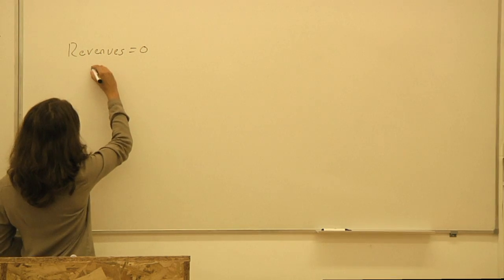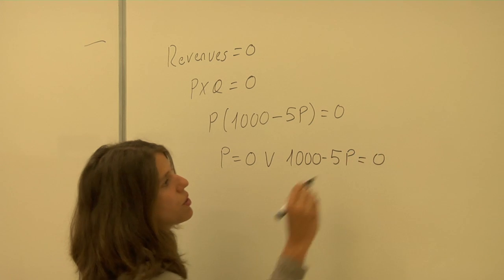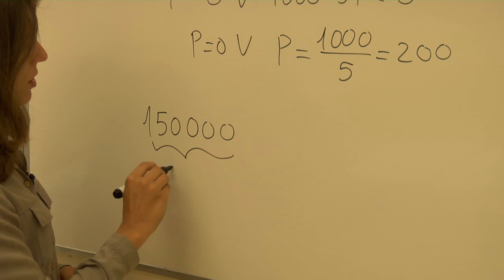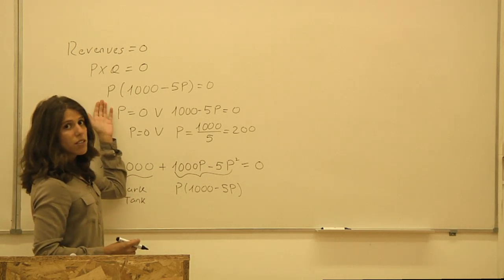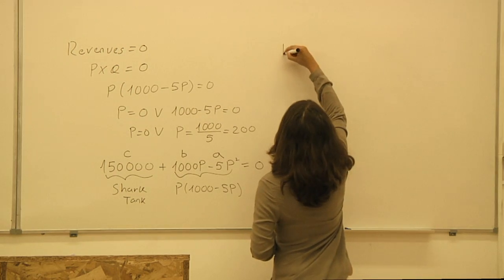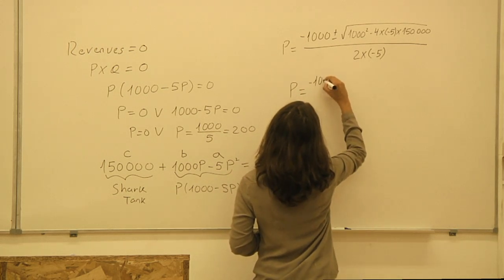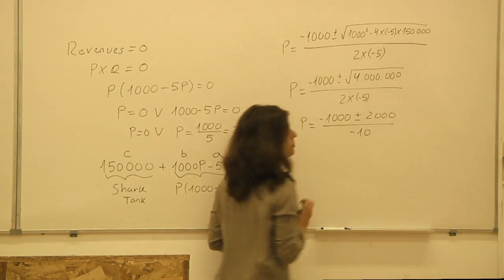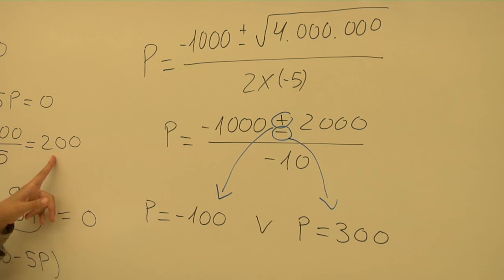Math for Managers - Marta C1 A4 - Equations